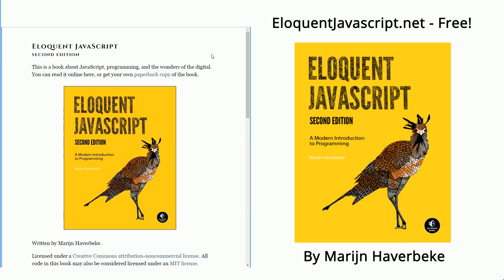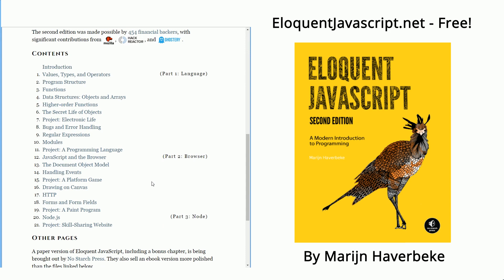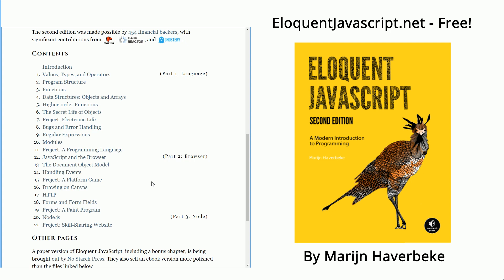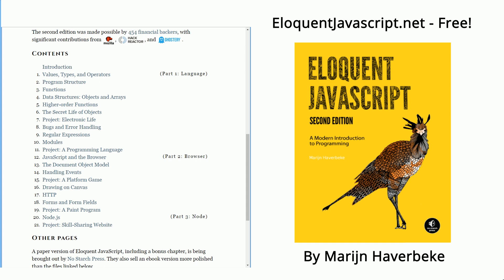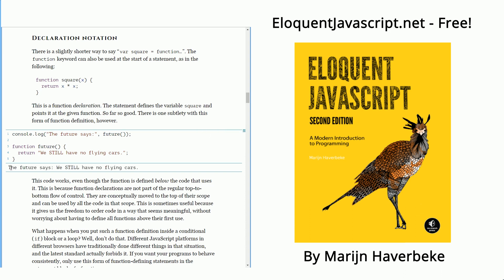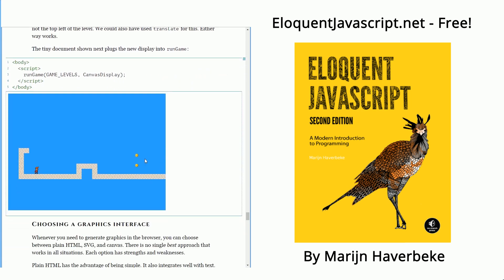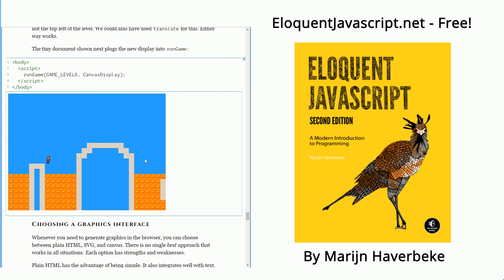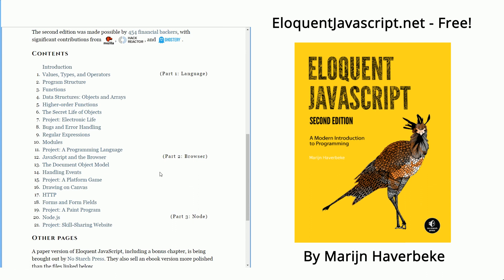Book Review: Eloquent Javascript by Marijn Haverbeke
EloquentJavascript.net